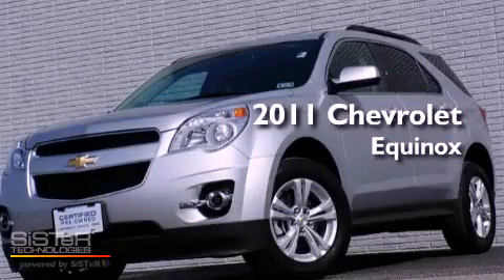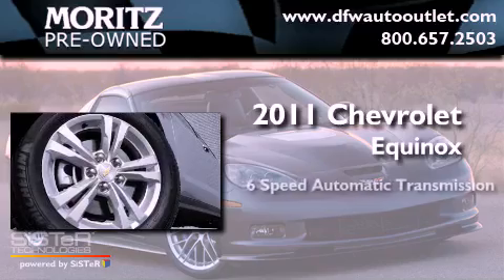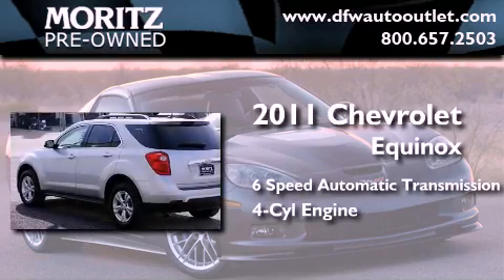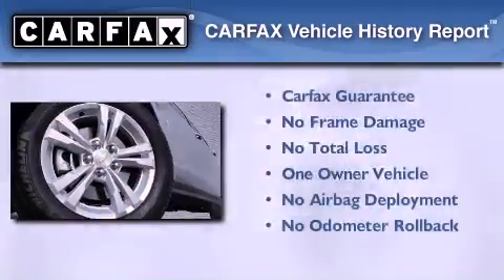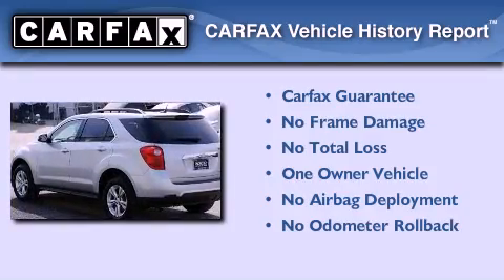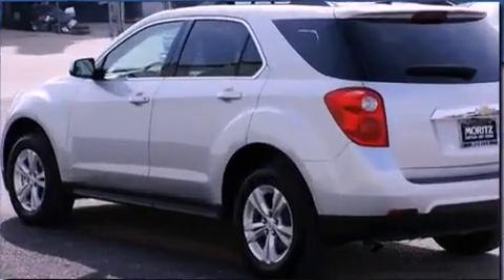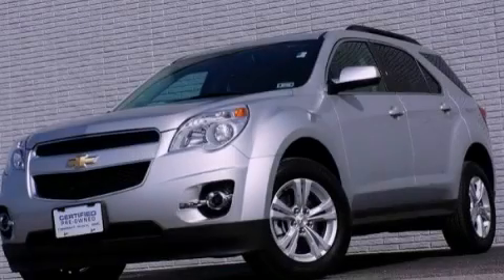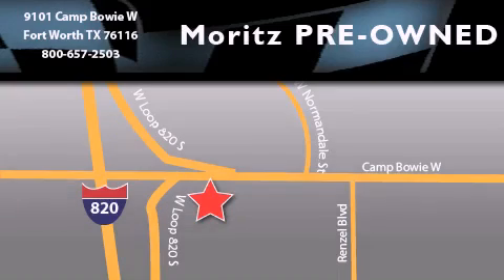2011 Chevrolet Equinox Arlington TX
Year : 2011
 Make : Chevrolet
 Model : Equinox
 Engine : Gas I4 ECOTEC 2.4/146.5
 Trans . : Automatic
 Exterior : Cyber Gray Metallic
 Miles : 18,649

 2011 Chevrolet Equinox Ft Worth TX